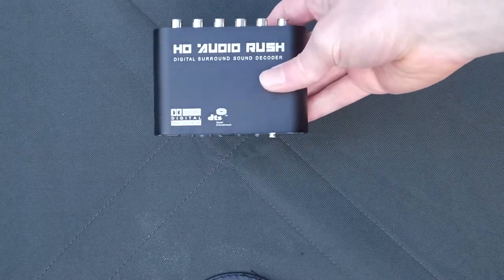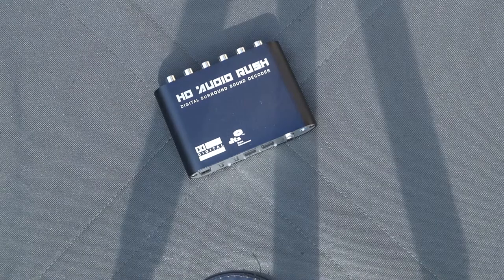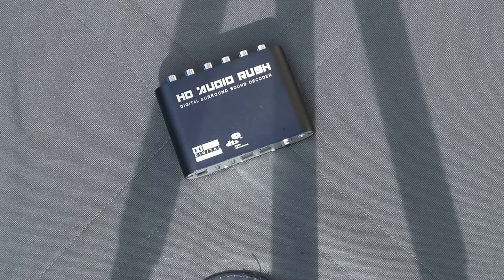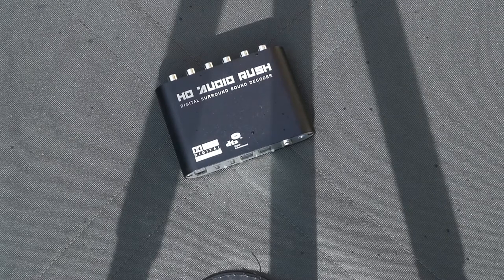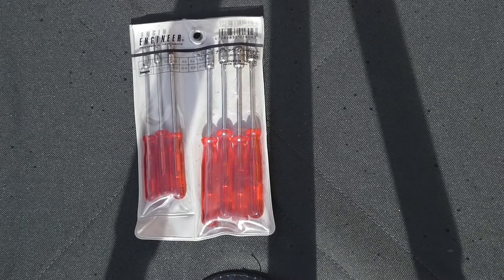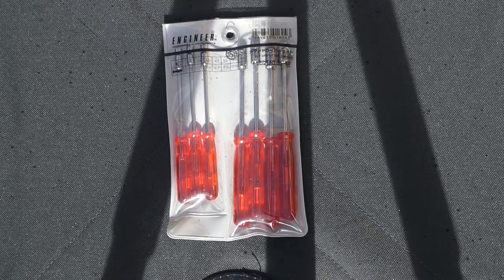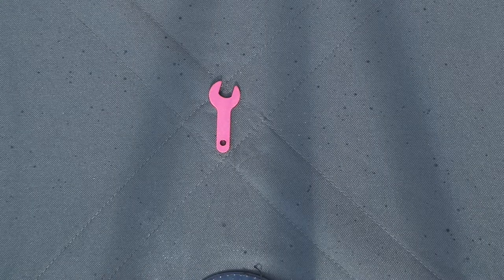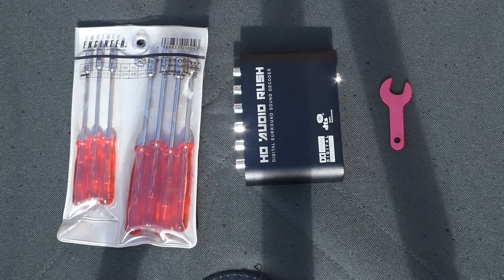Three Often Overlooked Items Your Homestead Should Have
Survival shows three often overlooked but very handy items your homestead should have!